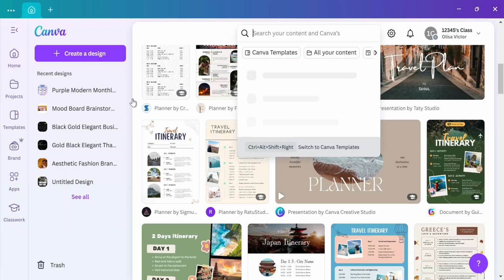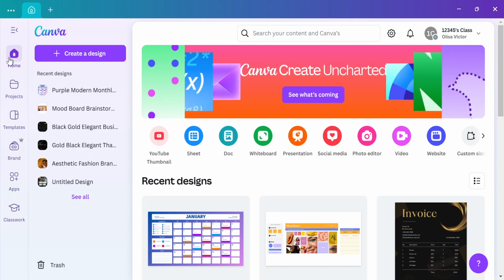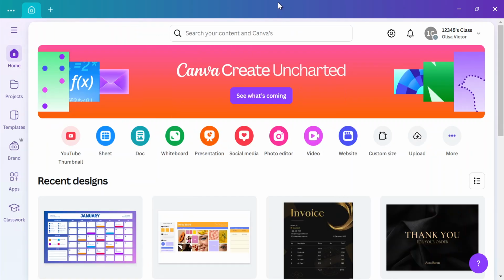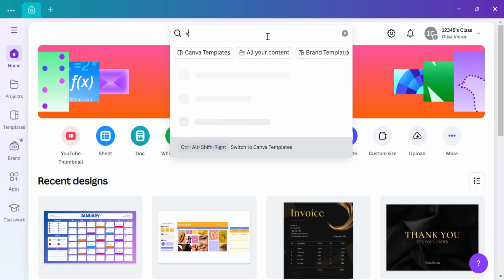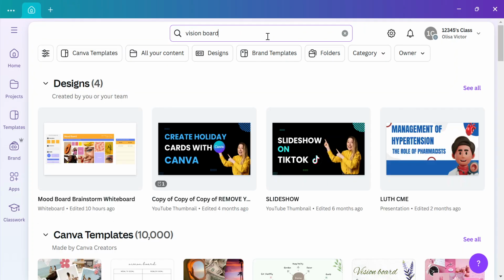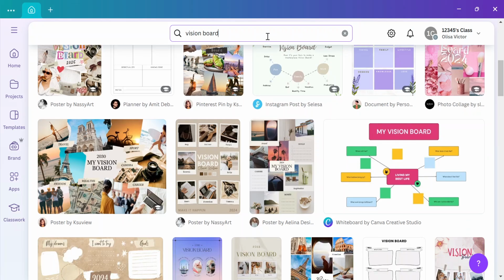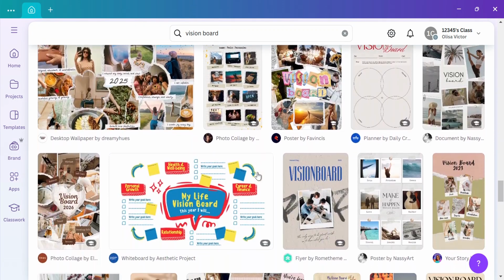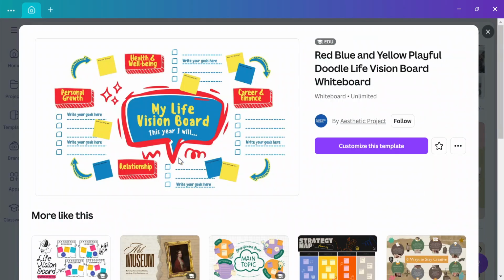How to Design a Canva Vision Board for Goal Setting (Best Method)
In this video, I’ll show you exactly how to design a canva vision board step by step so you can get results quickly and without confusion.

I’ll walk you through how to make a vision board in canva , why it matters, and the best way to approach it so you can successfully learn how to make a vison board with canva right away.

If you’ve been wondering how to use canva to make a vision board this guide will make it clear and easy to follow.